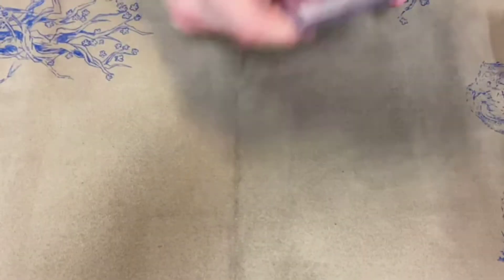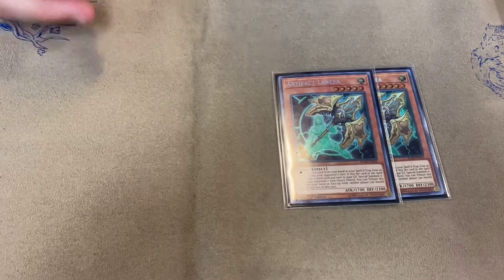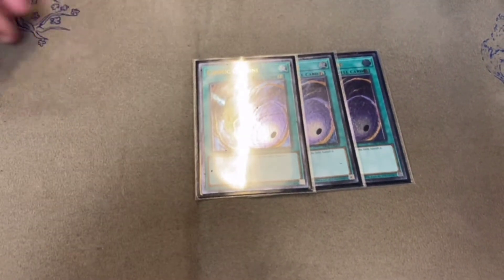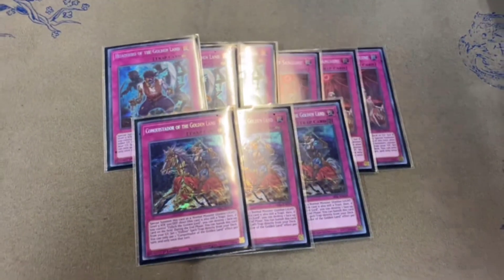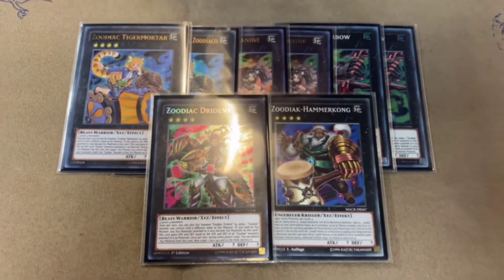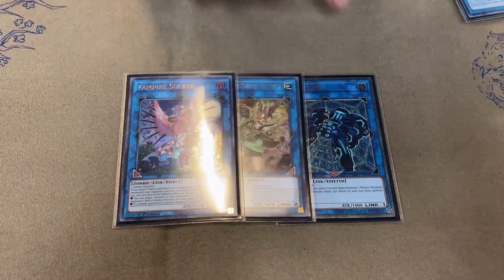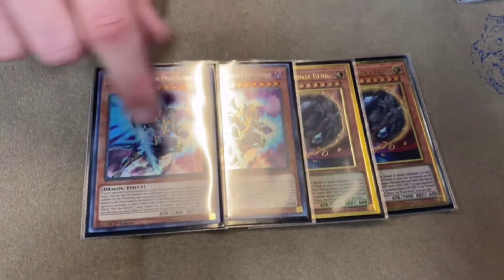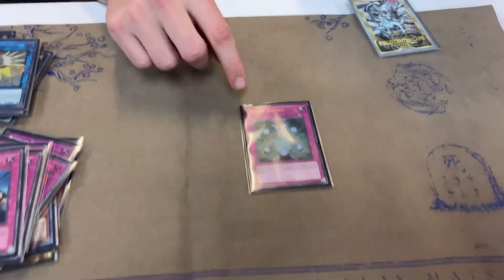3V3 Team 1st Place Zoodiac Eldlich Build Deck Profile Yugioh March 2021 Banlist Best Combo